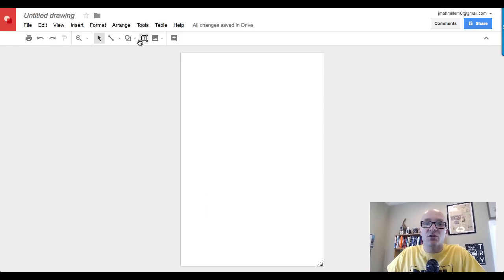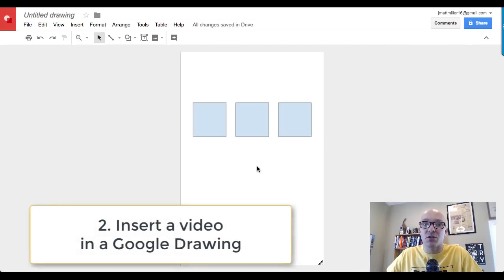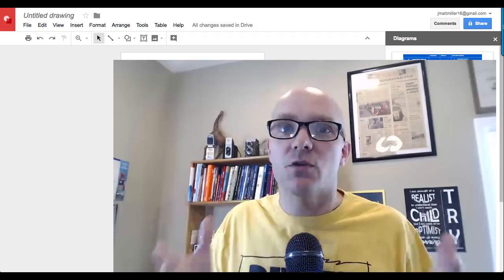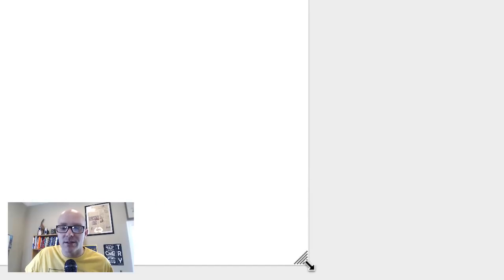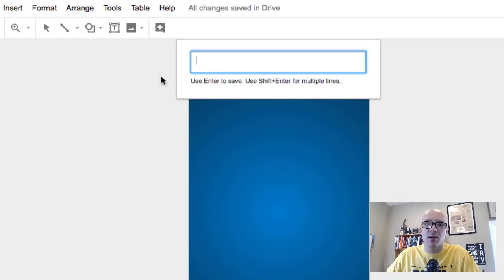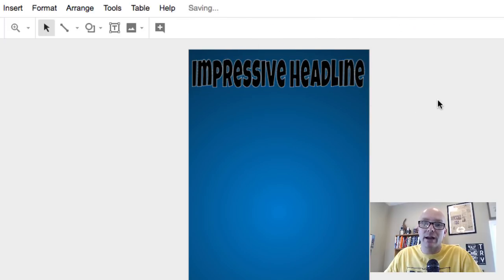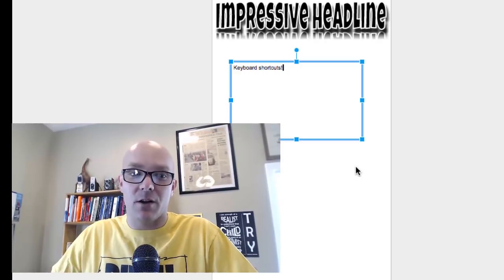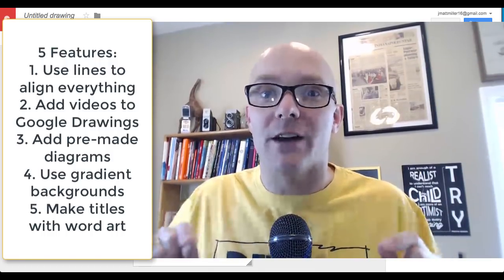5 Google Drawings features you don't know about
If you use Google Drawings in the classroom, you know its potential for creating awesome classroom activities.

But there are certain features hidden -- sometimes in plain sight -- that we just don't notice. Here are five of them (plus a couple bonus features) you can add to your repertoire.